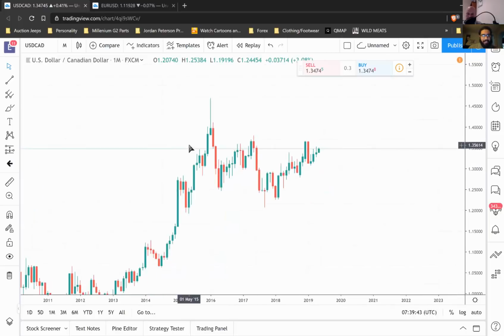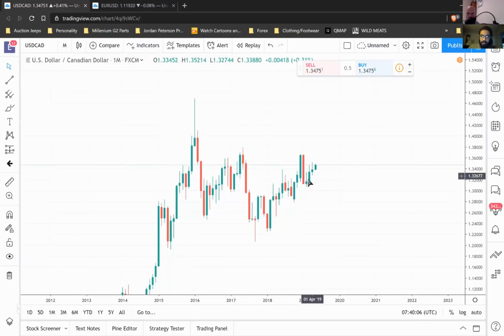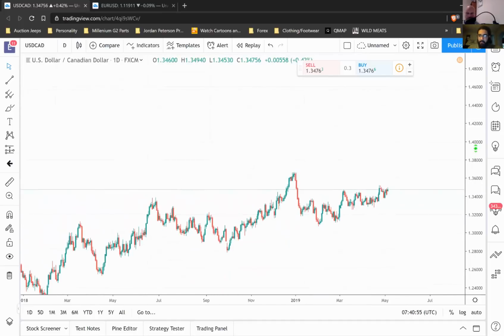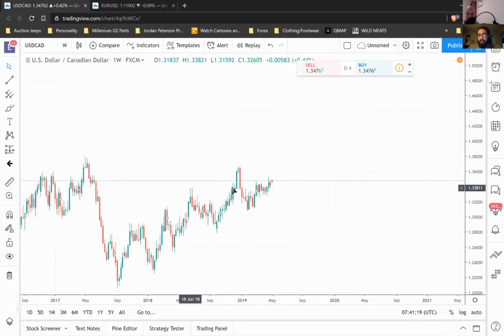Using Higher Time Frames To Pick Forex Direction w/ Eli Camacho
- click here for the full 45 minute podcast interview

In this video Forex Trader Eli Camacho walks me through how he uses the higher time frames to work out the overall direction of the currency markets he trades, namely GBPJPY, EURUSD, NZDJPY, and USDJPY.

Eli typically looks at the most recent candles on the monthly, weekly and daily charts to gain a better understanding of the direction of the Fx pair he's planning to trade.

Eli's trading is low risk, high reward. And these day's his account is starting to grow.